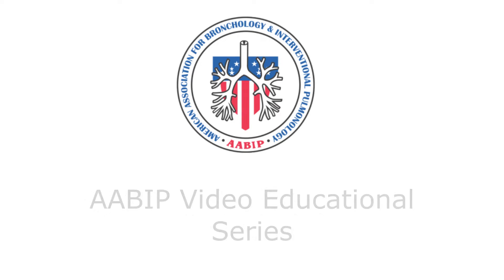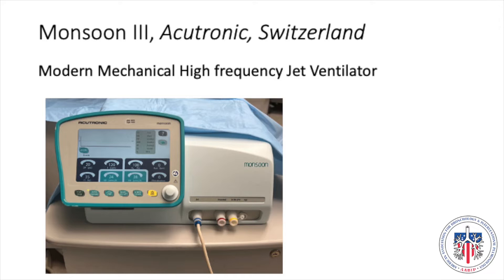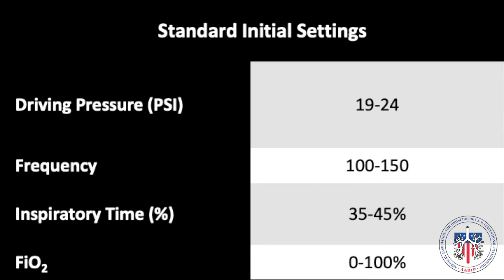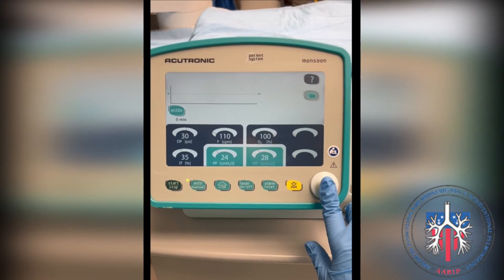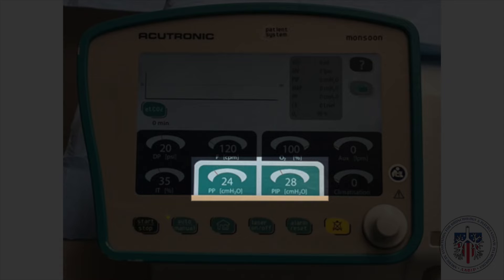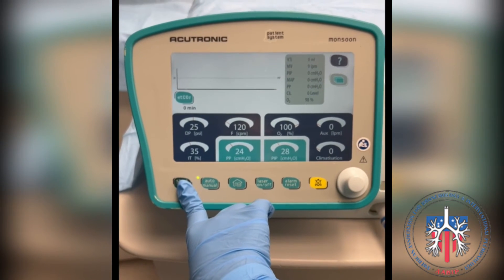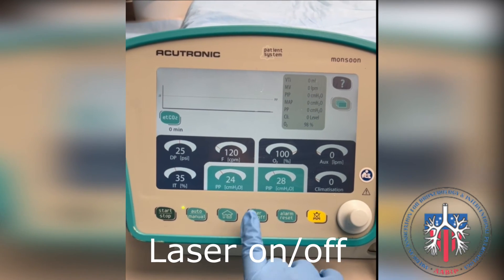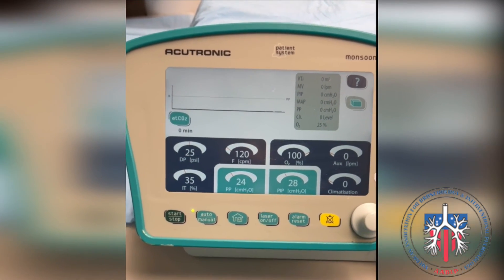Rigid Bronchoscopy: Automated Jet Ventilation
This video will demonstrate the use of an automated jet ventilator with rigid bronchoscopy.